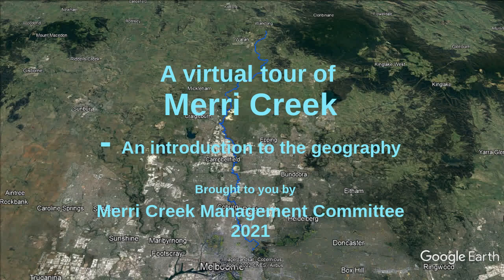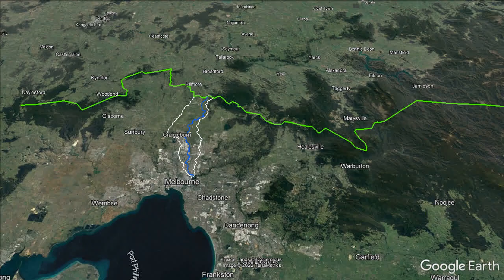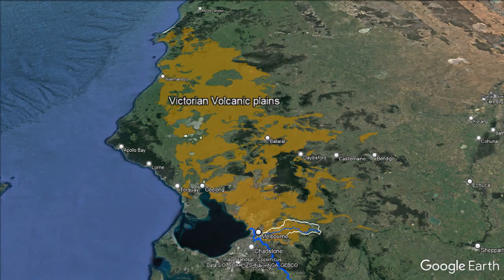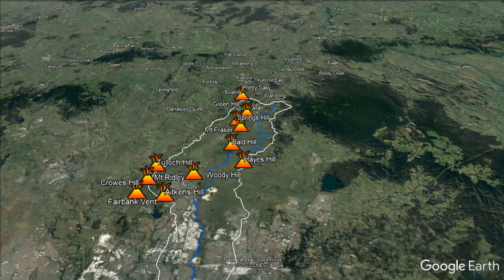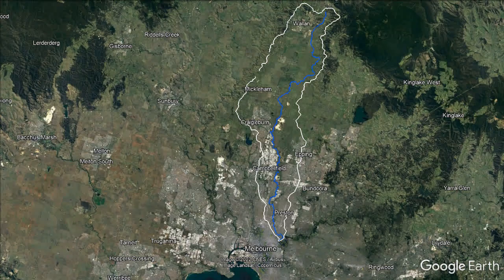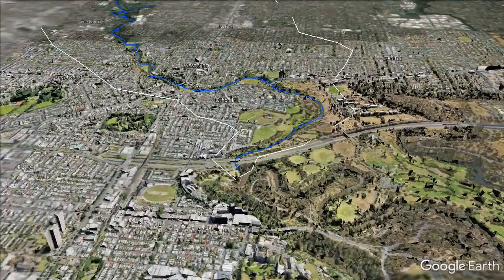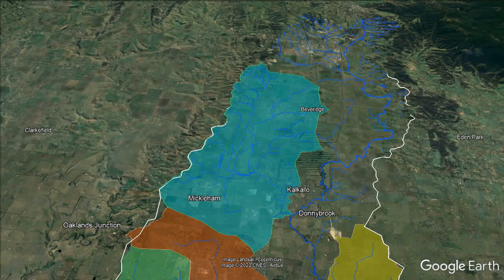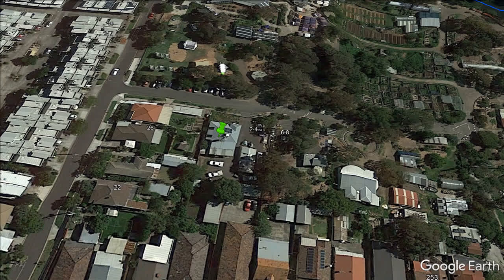Merri Creek virtual tour introduction: geography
This video is a virtual tour, using aerial photos from Google Earth to illustrate the geography of Merri Creek.

The tour shows the Merri Catchment in the context of Australia and Victoria, the Wurundjeri Woi Worung lands and the basalt plains.  It explains what a catchment is and illustrates the Merri's relation to the Great Dividing Range and neighbouring catchments, then looks at each of the larger subcatchments of Merri Creek.  The underlying basalt geography of most of the catchment is illustrated, and the volcanoes in the catchment visited.  The video illustrates the uses that the basalt has been put to.  It ends at the Merri Creek offices.

In ten minutes it is a great introduction to the catchment, and the aerial photography makes the catchment much easier to understand.The video would suit students wanting to find out more about Merri Creek, residents of the catchment wanting an introduction to understanding what the catchment means to them and volunteers wanting to understand how they can help Merri Creek.  Teachers notes are in preparation to aid the video's use in schools.

The video is the first in a planned series of short videos about Merri Creek and its catchment, using aerial photography to give a broader understanding of the catchment than is available from ground level.  The next video planned will look more closely at the waterways and wetlands of the Merri, looking at historical changes, present issues and trends and what can be done to protect the Creek in future.

Thanks to the many people who contributed photographs and video clips for the video.  Unfortunately not all could be used.

The process of building the video took over a year; boundaries of the catchments and various illustrated areas had to be defined, volcanoes located, and creeklines were exported to Google Earth format.  A script was written and extensively revised, coordinating with particular views of the catchment and movements between.  The basic visuals of the movie were exported from Google Earth using its built-in tool "Movie maker".  This video was combined with still photos and panned and zoomed in Blender, and open source 3d modelling and video editing tool.  The voiceover was recorded using Audacity open source software, and edited into the video using Blender also.